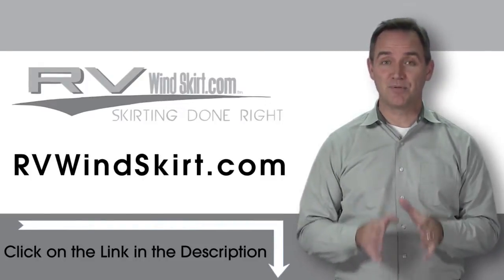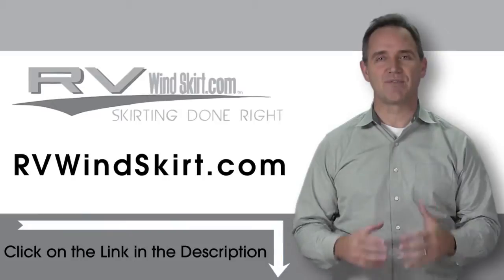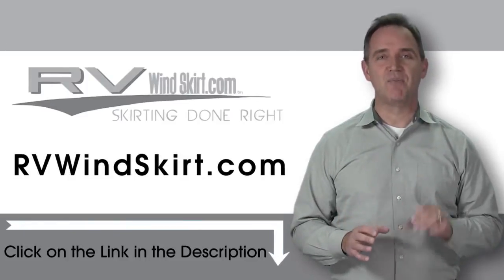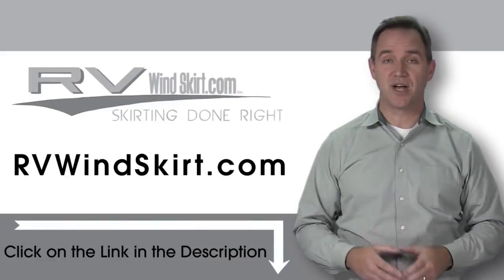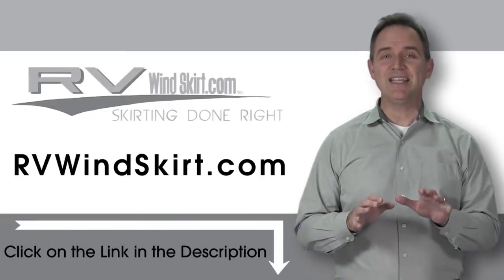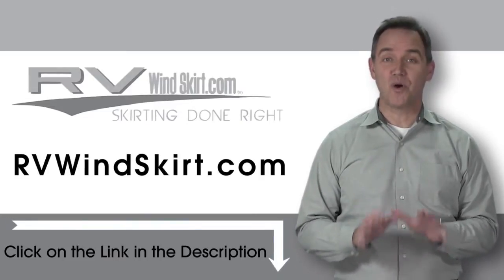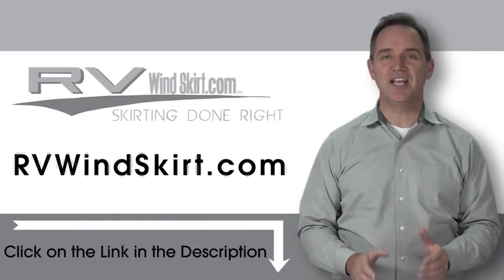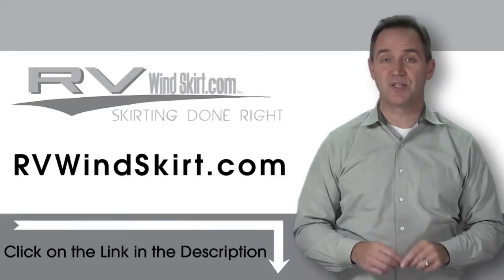Best RV Trailer Skirting Kits by RV WindSkirt™